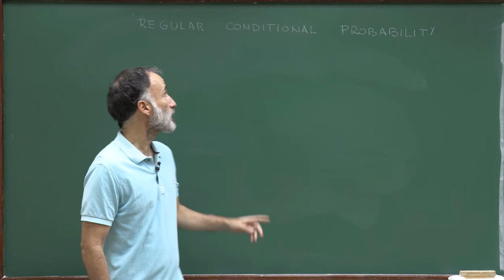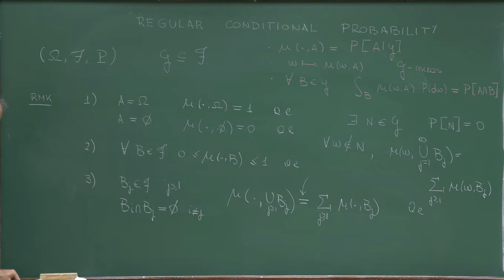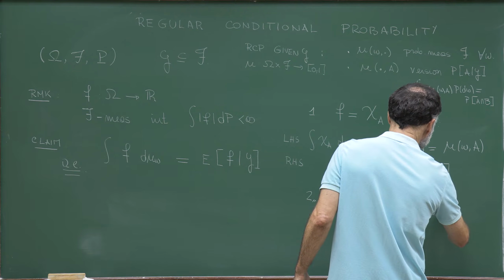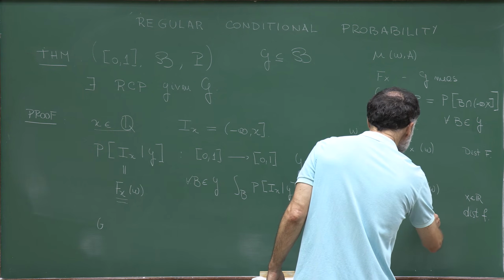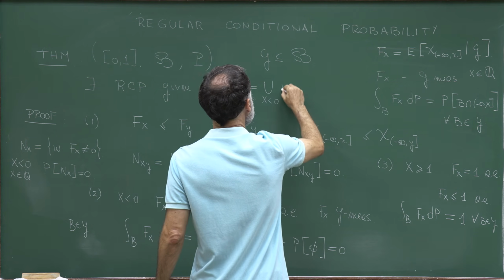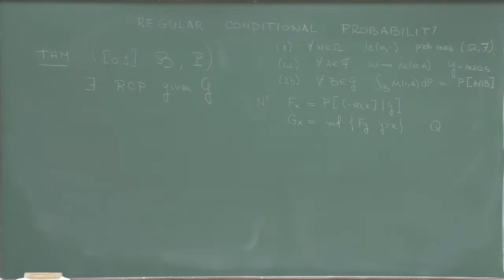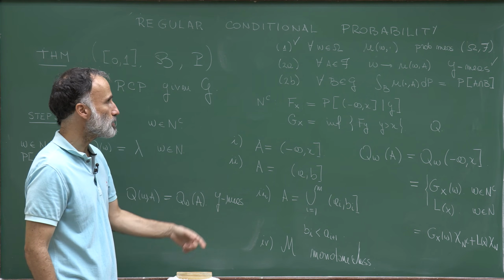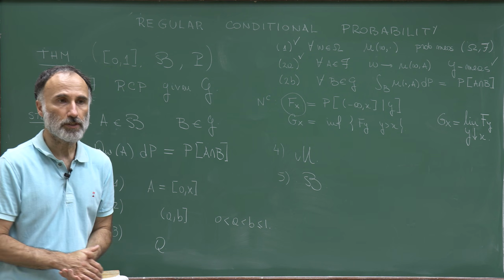Master Program: Probability Theory - Lecture 26: Regular conditional probability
Lecture 26: Regular conditional probability
Claudio Landim

These lectures cover a one semester course in probability theory.